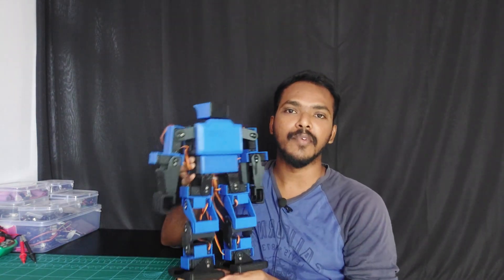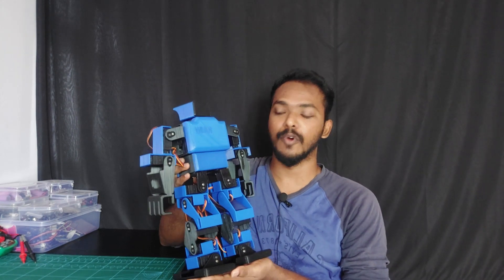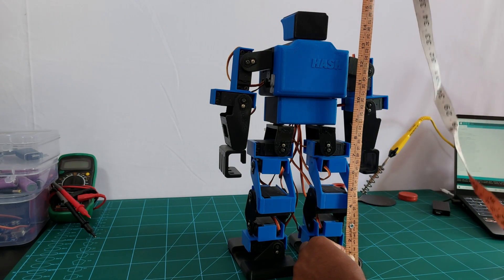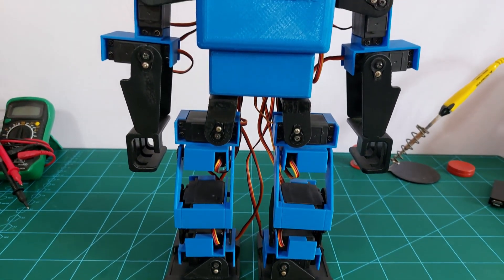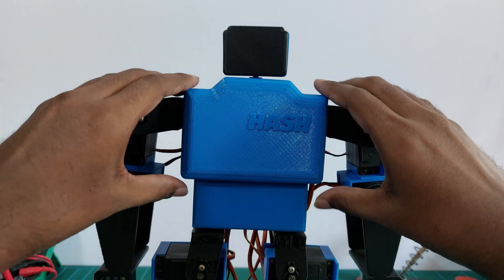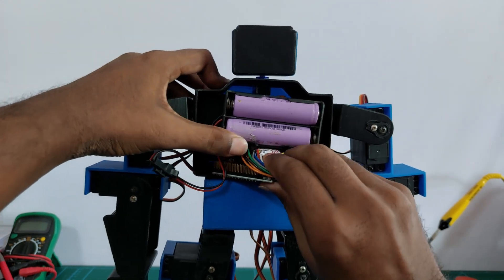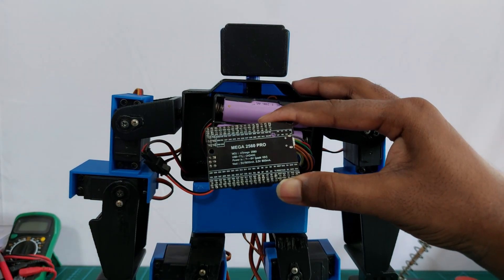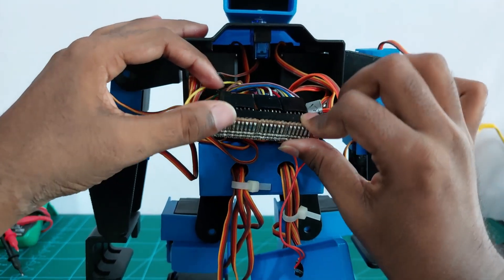Humanoid robot Hash V2 using arduino mega pro mini | Hash Robotics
Hello Humanoid...
Presenting version 2 of a Hash humanoid robot with 3D printed parts.
Hash V2 has 19 DOF. There are 18 MG995 servo and 1 SG90 servo motors are used. It is controlled by Arduino Mega Pro Mini Microcontroller.

***Need help to develop GUI to control the movements of the robot***
GUI that can able to control 20 servo motor's with slider button and send values through serial command
Sample string: "90,150,150,30,90,90,90,30,30,150,90,90,30,30,30,150,150,150,90,90,"